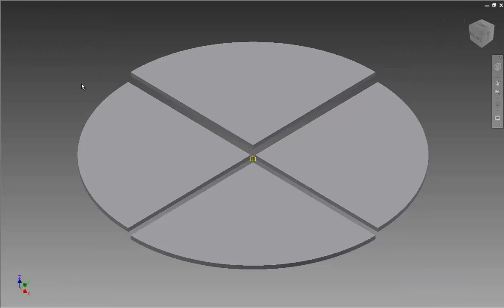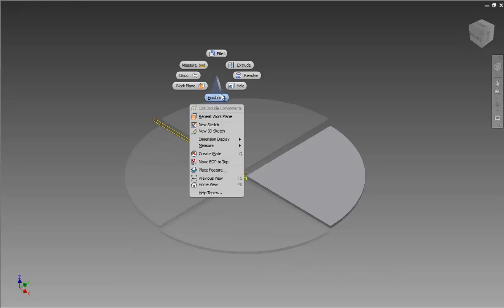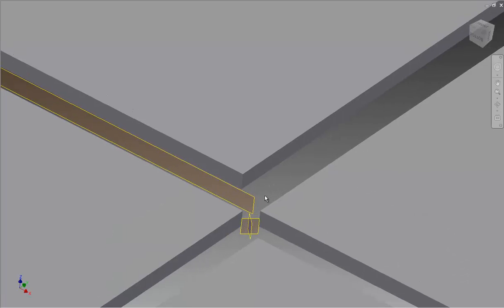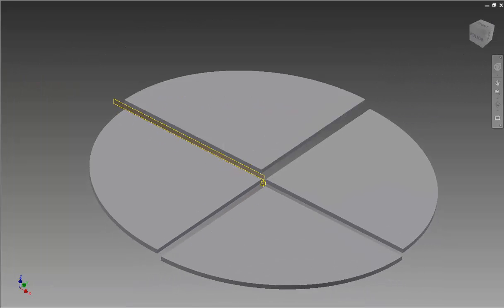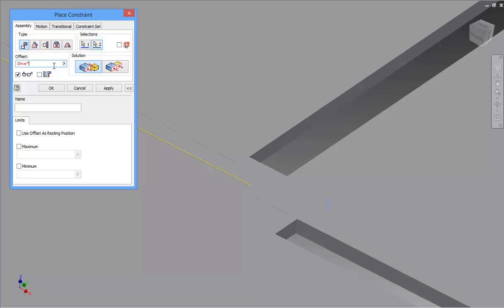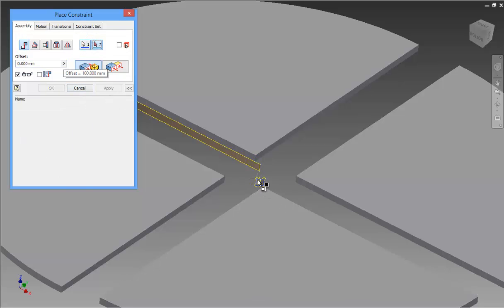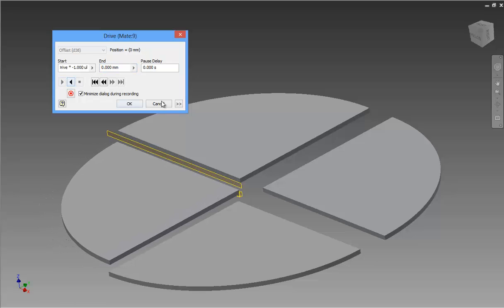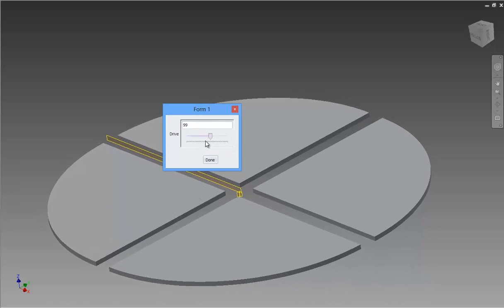Driving Constraints From Workplanes in Autodesk Inventor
I discovered you can't flip work plane normals in Autodesk Inventor in the assembly environment. Since you can in parts I was surprised, here's my workaround